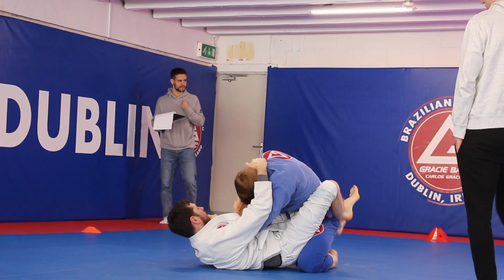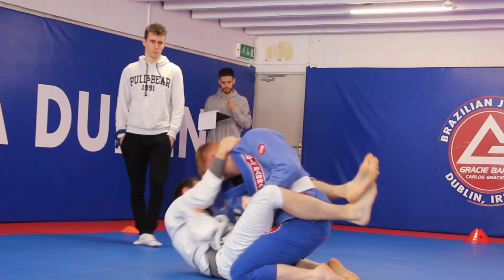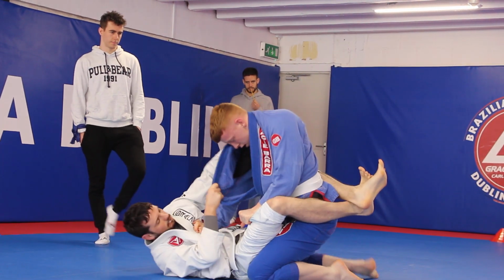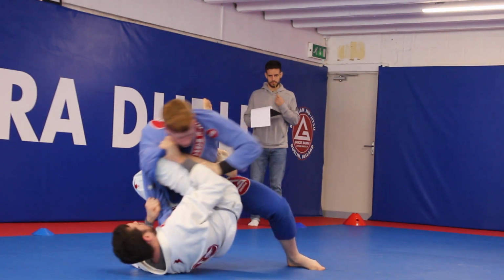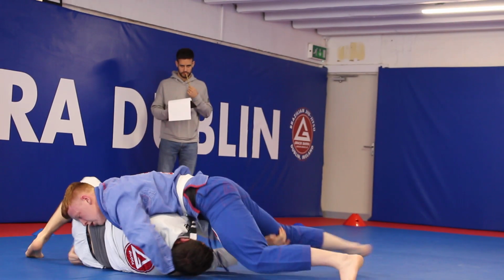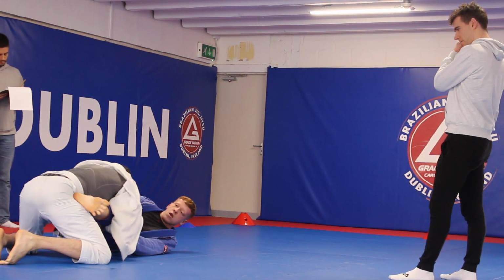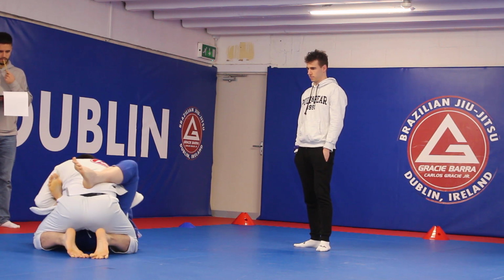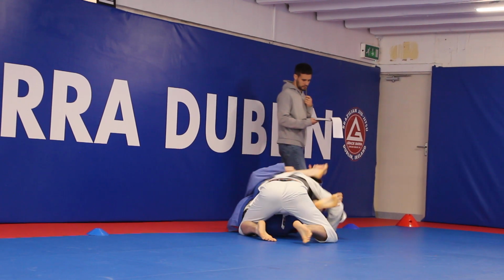James x Emmet